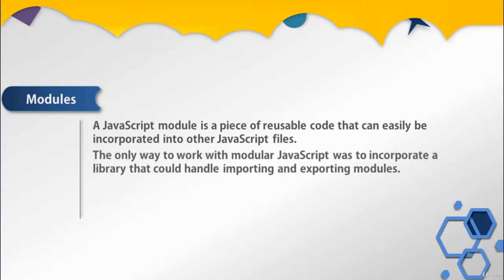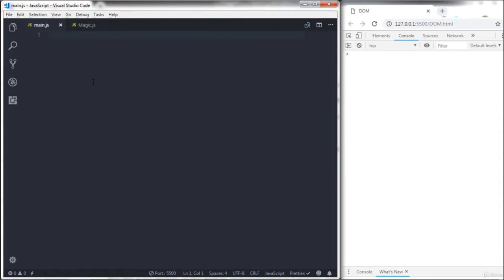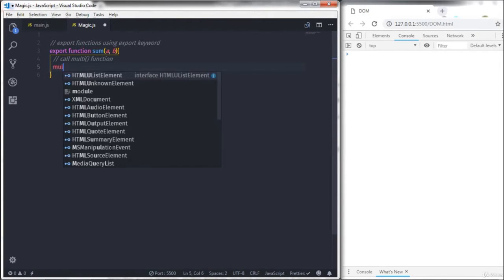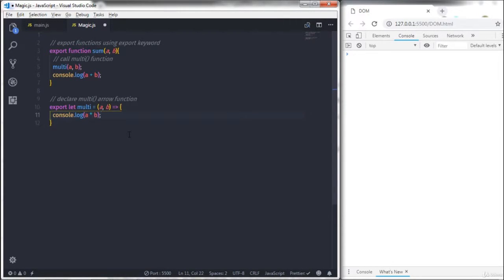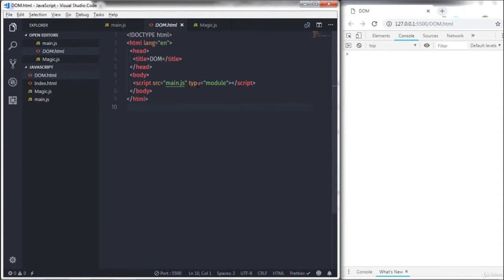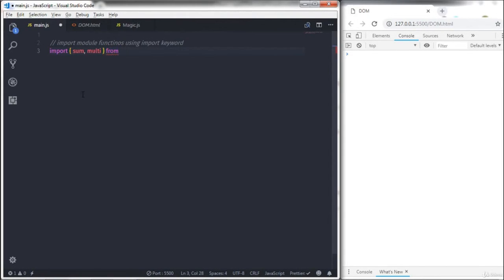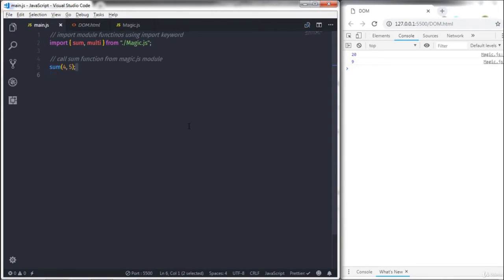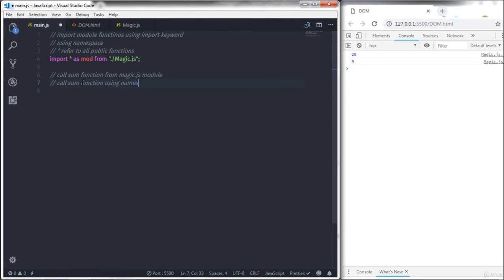Part - 23 What is Module How to Create it